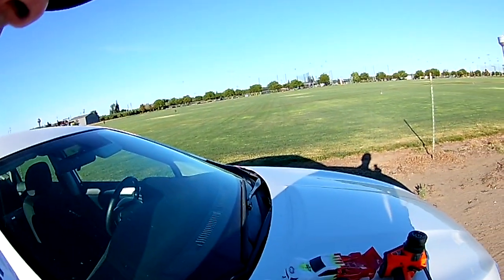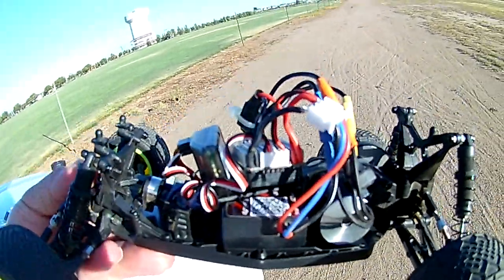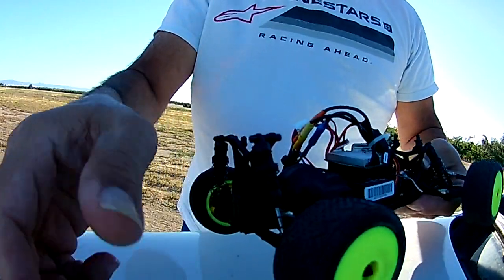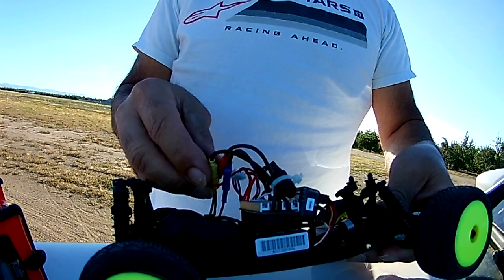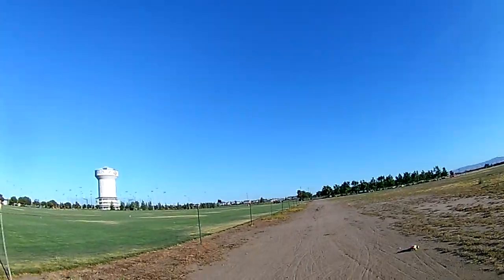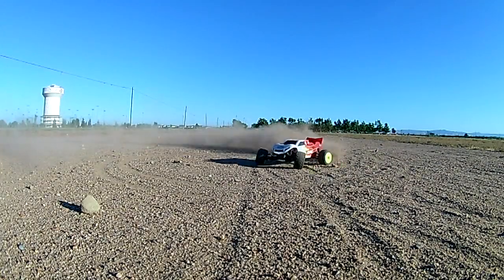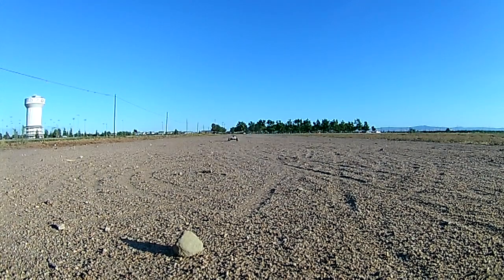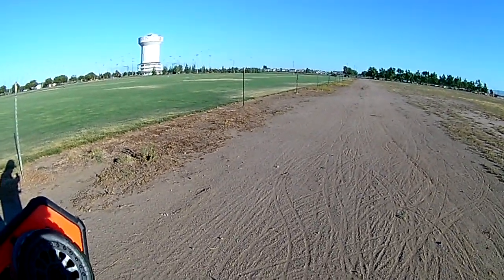Team Losi Mini-T 2.0 Brushless set up first run and review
Showing my new brushless set up and first run and I liked it very much it handles very well for a small  2WD  truck.